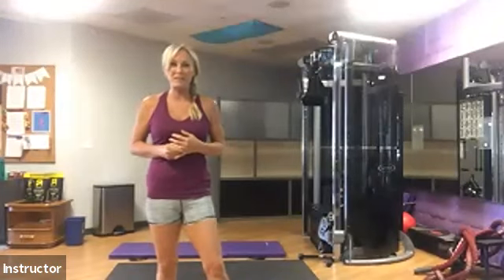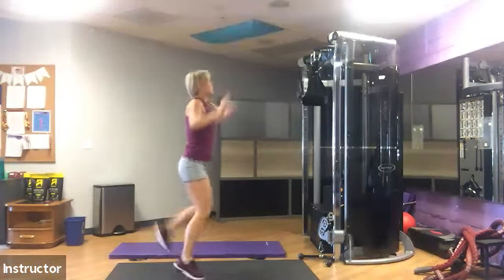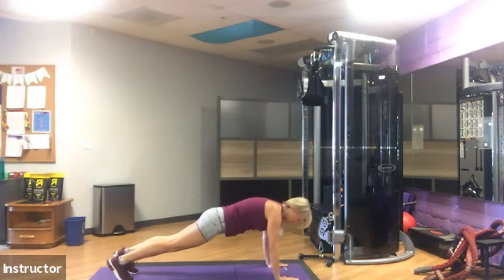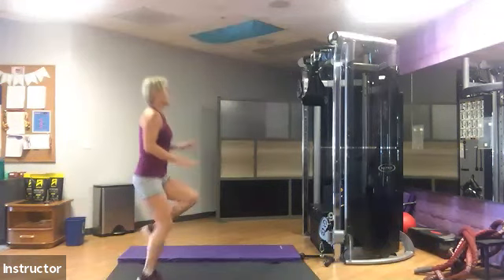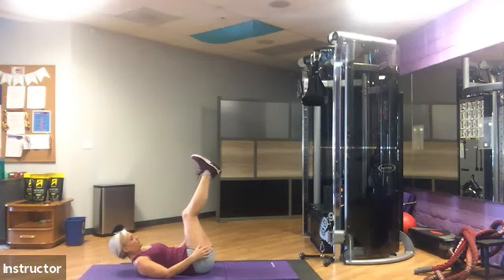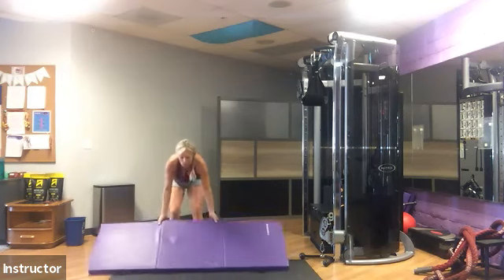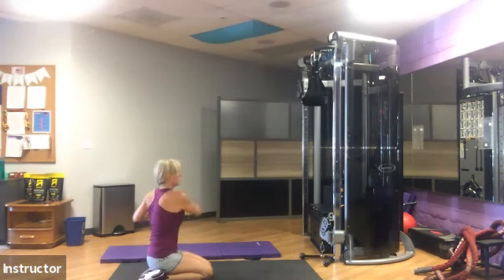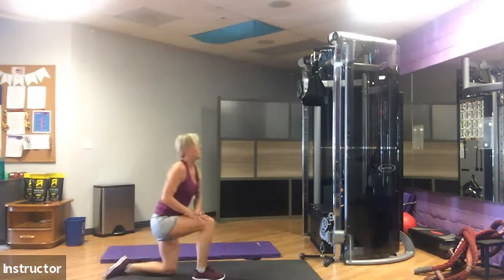Lisa & Candace's Total Body Workout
Get In Shape For Women Personal Trainer & Nutrition Coaches Lisa & Candace take you through a full-body workout that can be modified for any fitness level.